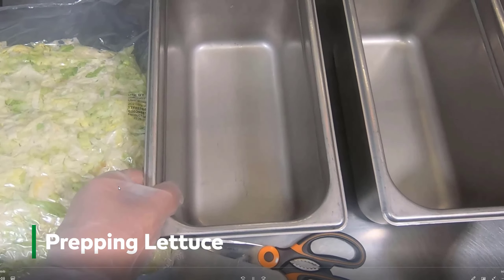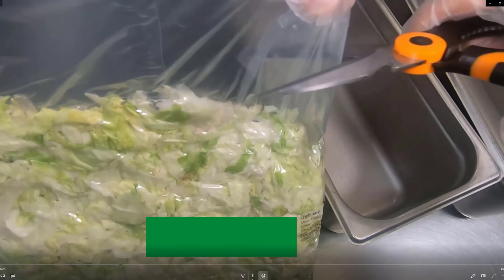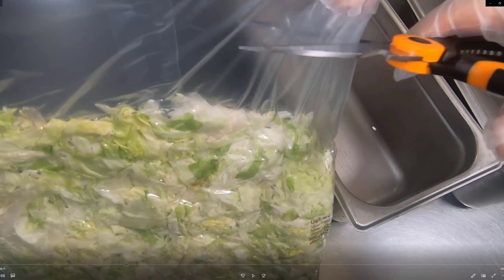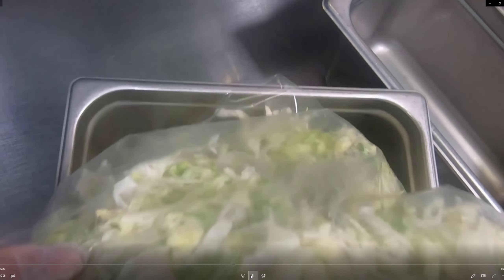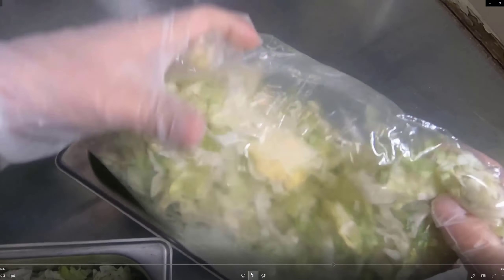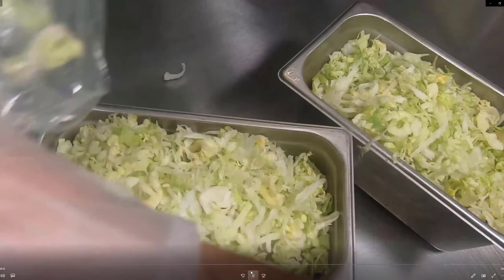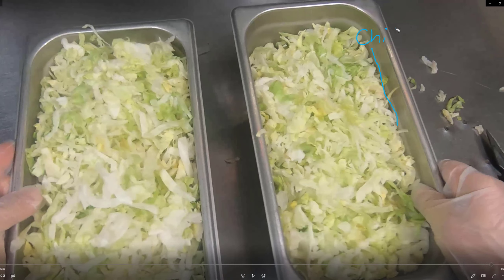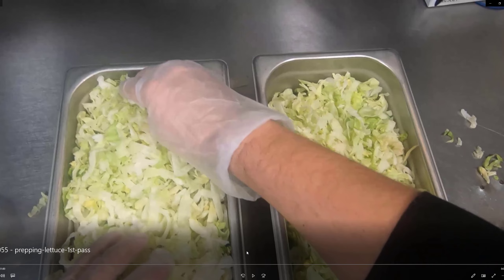How to Prep Lettuce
Note: Subways are individually owned, so follow the training process of your particular store.